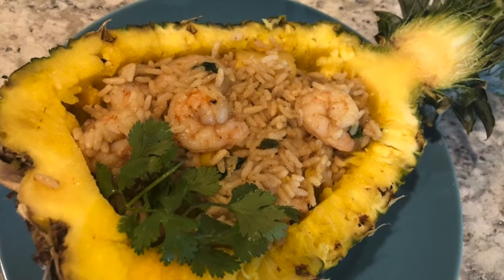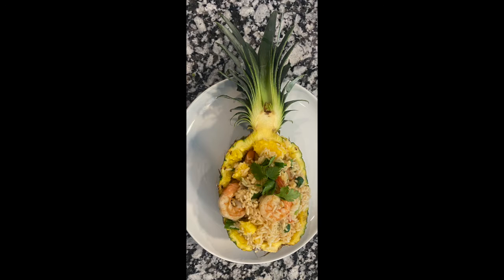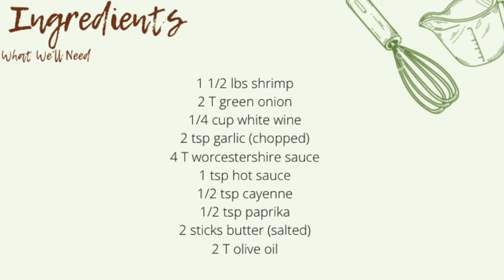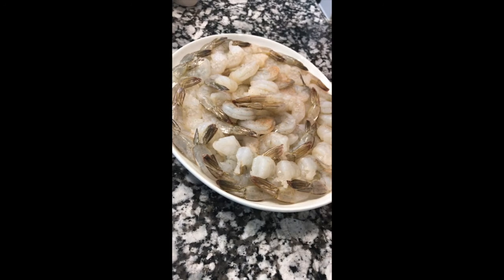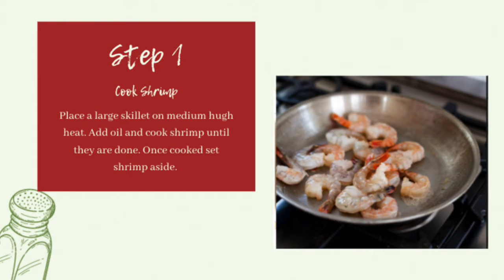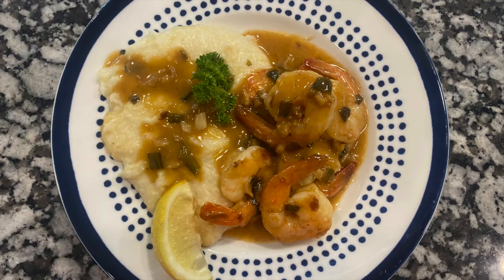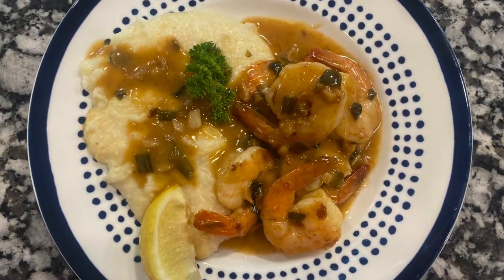HOW TO MAKE | NOLA BBQ SHRIMP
This is a cooking tutorial on how to make NOLA BBQ Shrimp. This spicy and tangy dish is usually served with grits but can be paired with many different sides. No matter what you serve it with its a crowd pleaser. Oh and enjoy a glass of wine or two or three lol while we cook! Bon Appétit!!